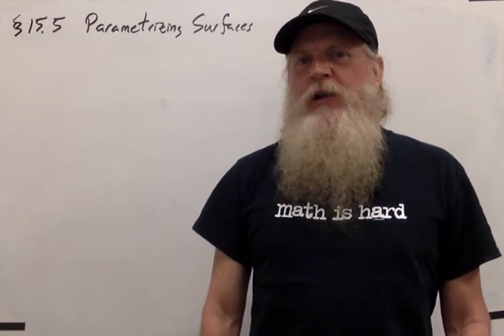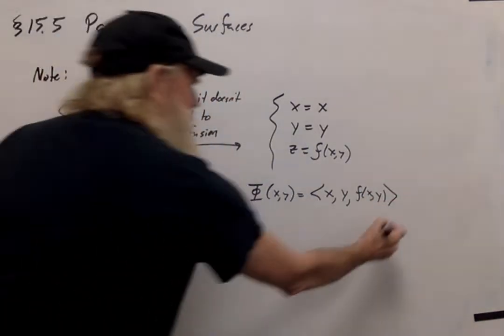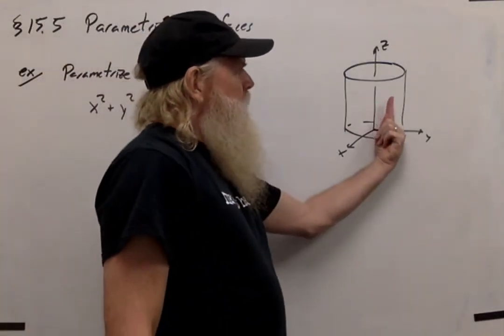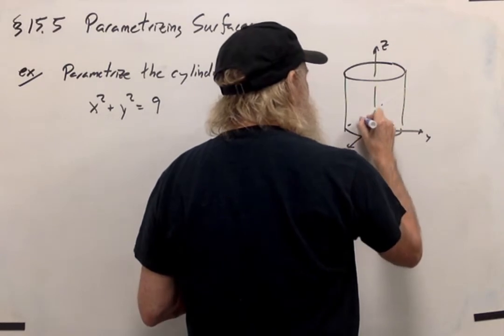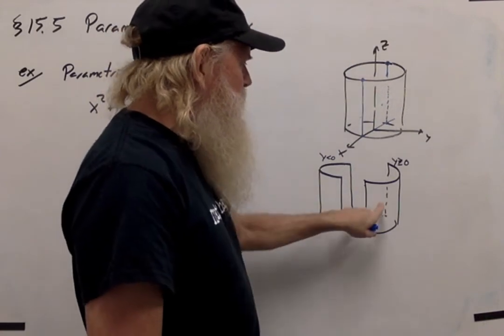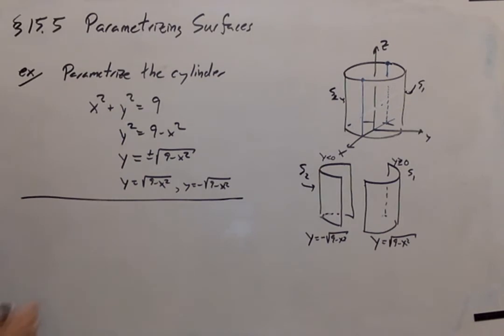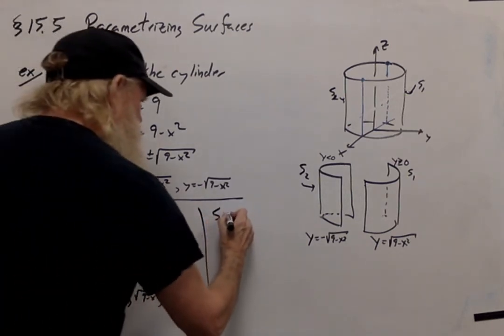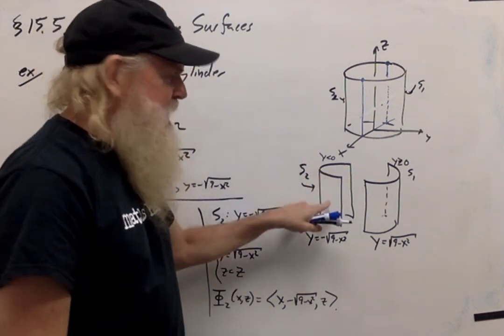2415 Sec 15 5 Video 2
Parametrizing Surfaces: Another Example